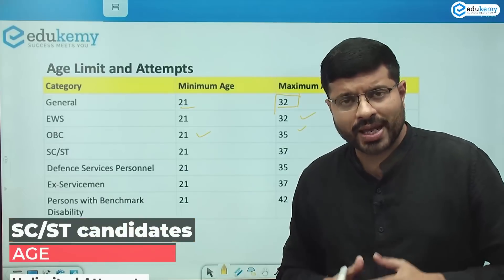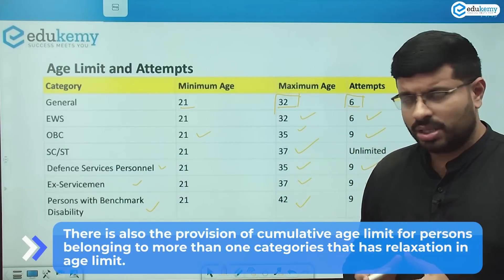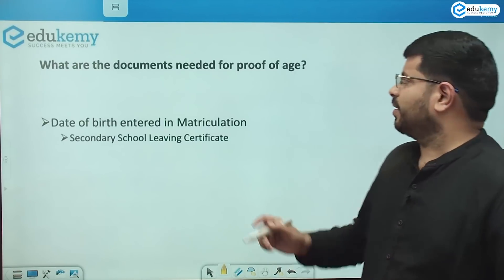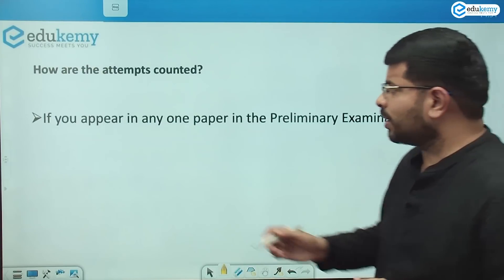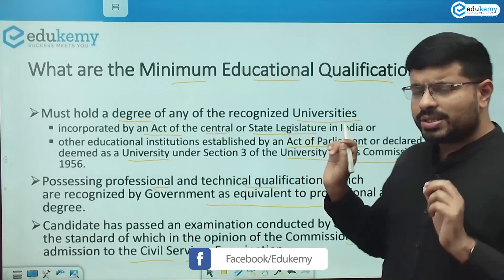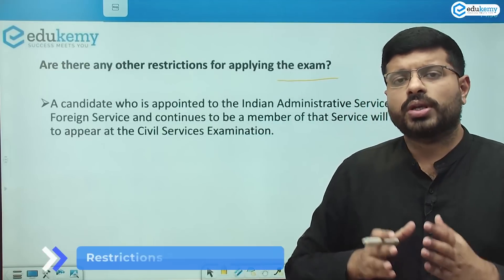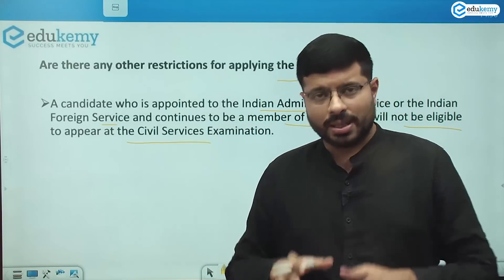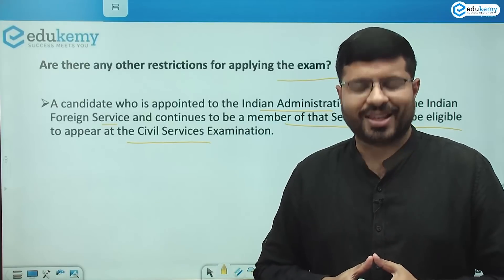UPSC Exam Eligibility Criteria: Age Limit, Educational Qualification & Attempts | UPSC CSE | Edukemy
UPSC CSE is one of the most competitive exam in the country, that is also popularly called IAS exam. Before one starts the prepration, or makes his or her own mind, one should know the basic eligibility criteria and pattern of the exam.

In this Video, Venkatesh Emani (Faculty, Edukemy) discusses the Eligibility Criteria for the UPSC exam in detail.

Aspirants can ask their queries related to UPSC CSE exam in the comment section.

- 51 UPSC qualifiers in Final Merit List (UPSC CSE 2020).
- 7 Edukemy students in top 100.
- 50% questions hit rate in mains.
- 80+ years of cumulative teaching Experience.
- Recognised Faculty.